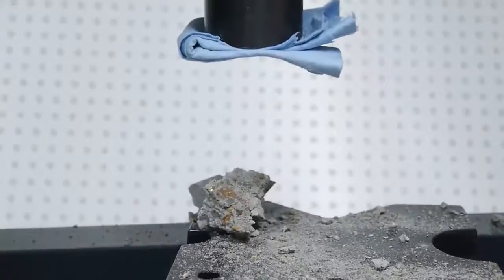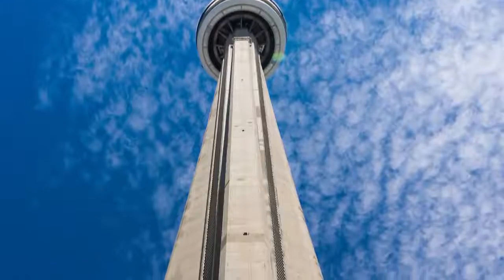What's the difference between concrete and cement?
Concrete is the most important construction material on earth and foundation of our modern society. At first glance it seems rudimentary, but there is a tremendous amount of complexity involved in every part of designing and placing concrete. This video is meant to be a bare-bones introduction to the topic, with a cool demonstration of concrete strength using a hydraulic press.